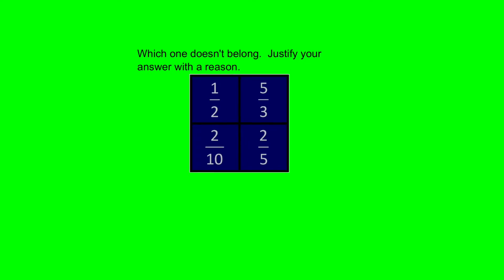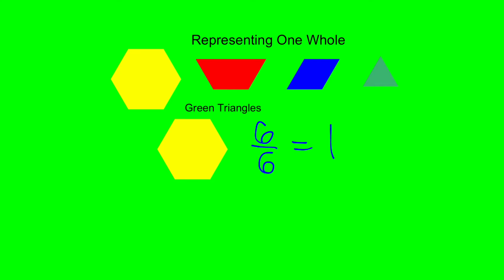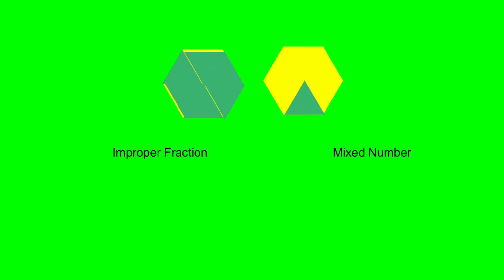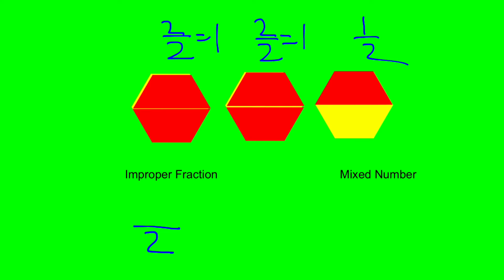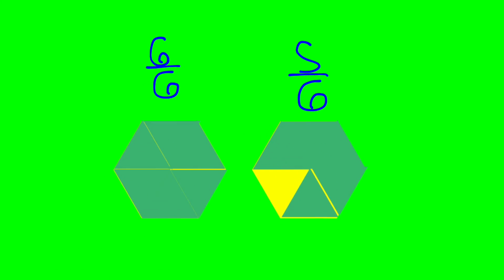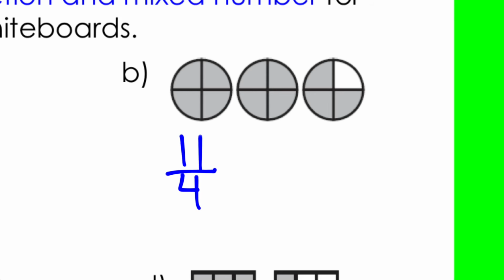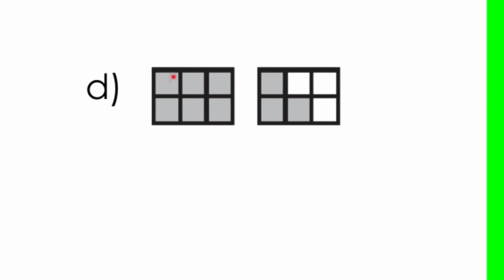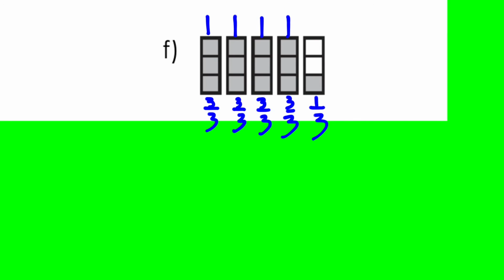Grade 6 Improper Fractions and Mixed Numbers 1